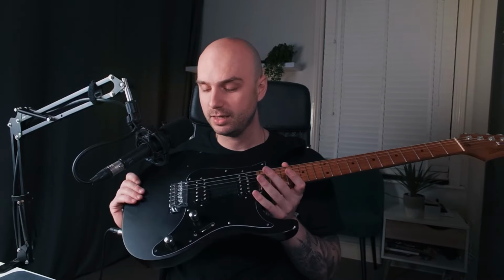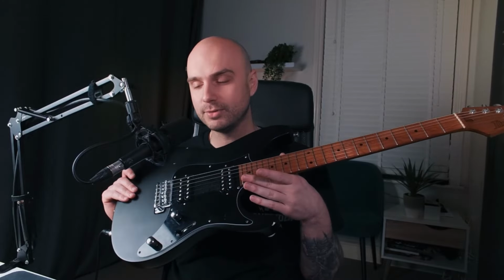Insane 80s tones! Tonerider Panama set demo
Hi guys! The good guys over at Tonerider have released these awesome new Panama pickups and they kindly sent them to me to a demo on them. Check them out at Tonerider.com

00:00 - Intro
02:03 - Lead sounds
03:27 - Using the volume control
04:34 - Heavy rhythm tones
06:04 - Clean tones
08:05 - My thoughts

About me:

Hi guys, I'm Jordan. I love playing and teaching guitar. I hope you find these videos helpful and enjoyable.